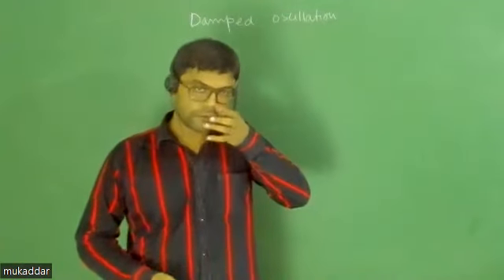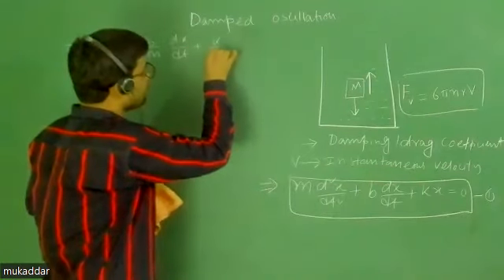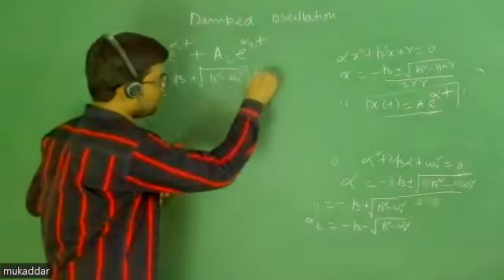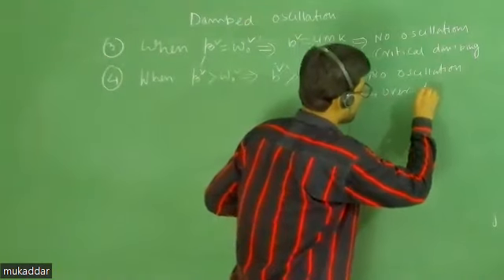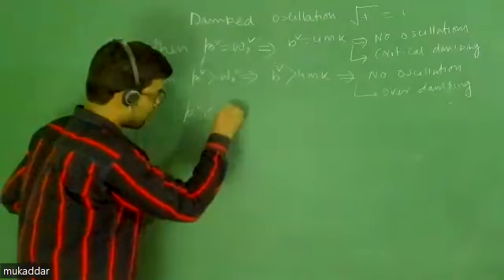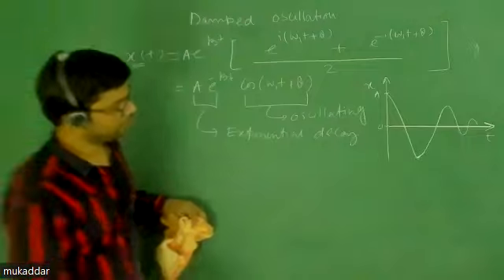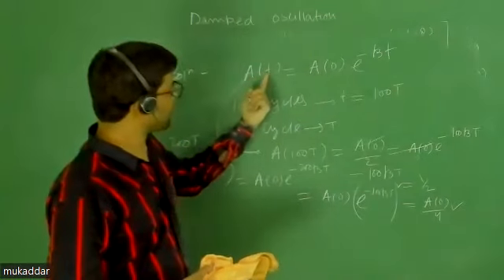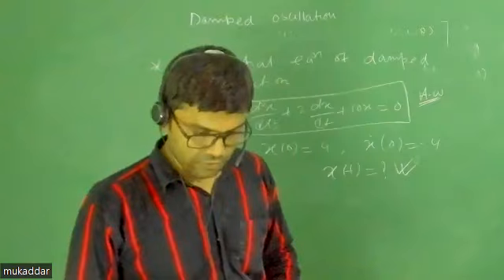Damped Oscillations | Mukaddar SK